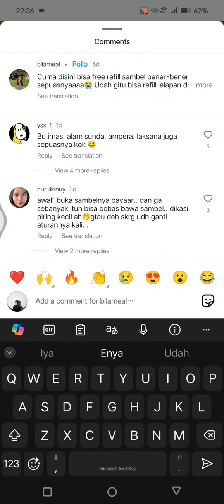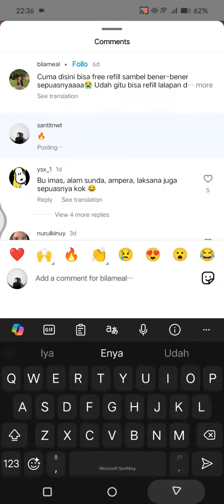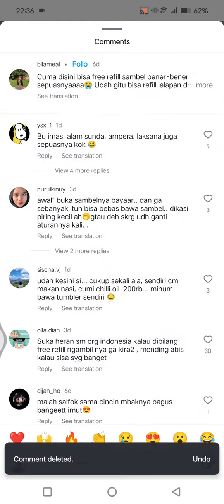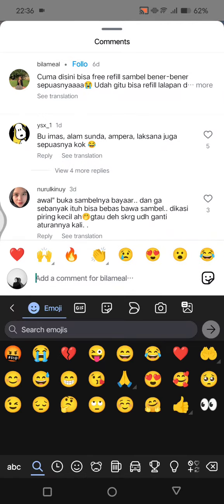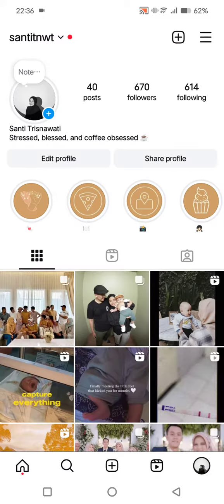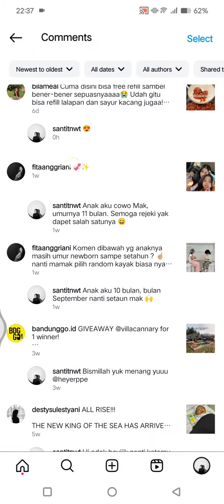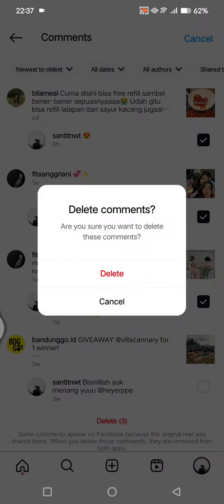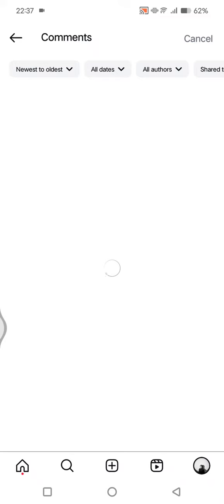😍 NAVIGATE: How to Delete Your Comment on Someone's Instagram Post/Reels | Full How To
This is how you can easily delete comments on others' Instagram posts or reels